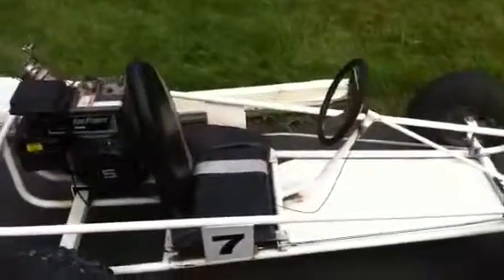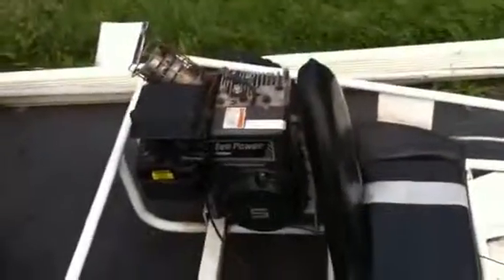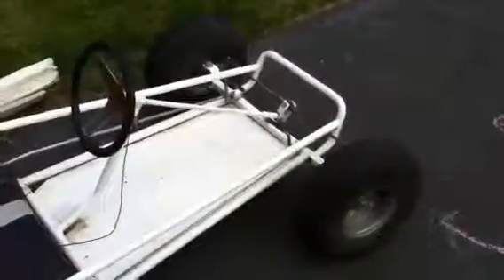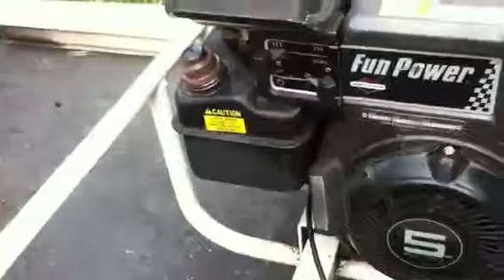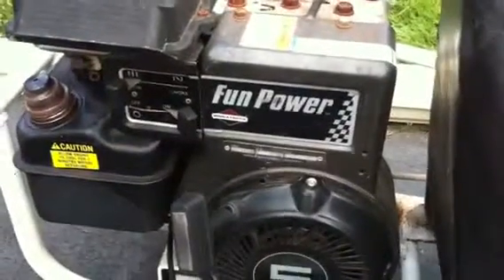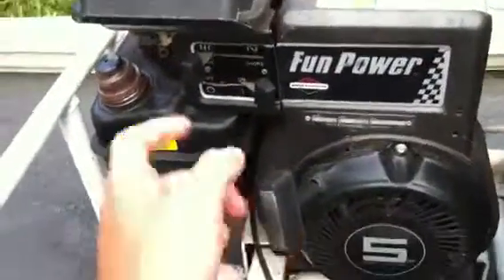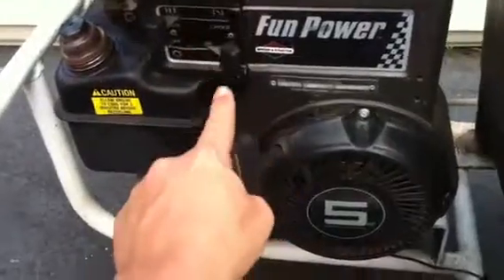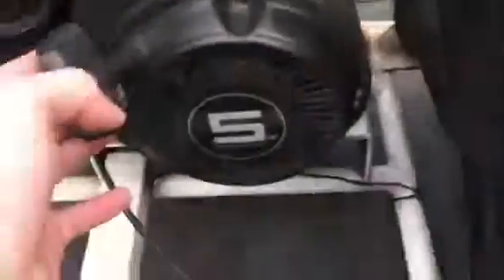Klipper go kart review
Sorry it dident start I was using it a lot today.